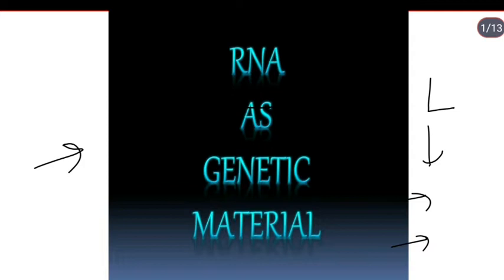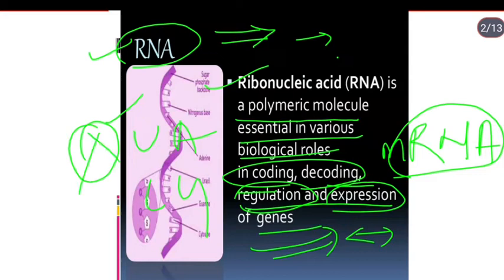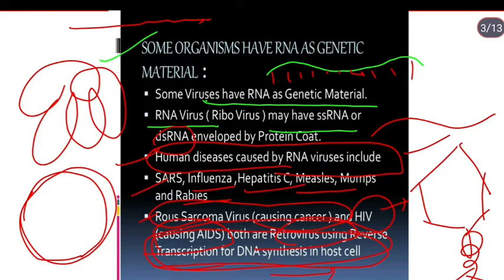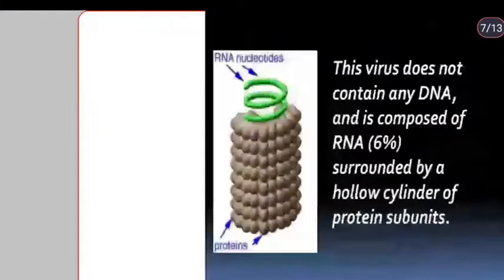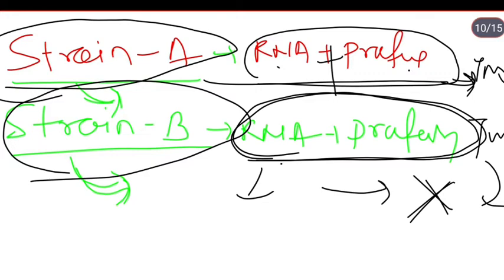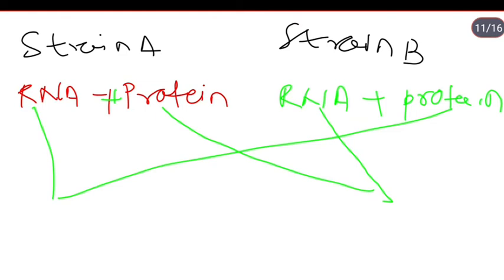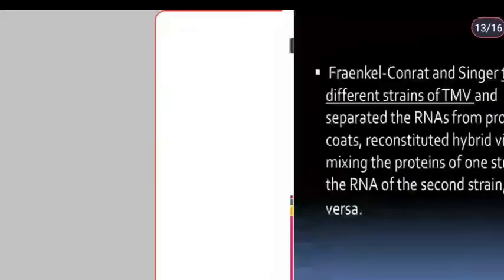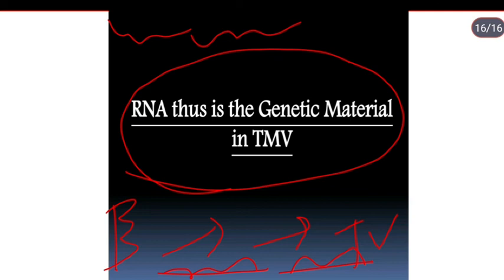RNA as Genetic material | Fraenkel conrat experiment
✔️B.Sc Botany
✔️4th semester
✔️ molecular biology
✔️ RNA as genetic material
✔️ Fraenkel conrat experiment

✅Why study from Bio Gyan?
✔️ Bio Gyan is a free online platform that is helpful B.Sc Botany students.
✔️Free notes provided
✔️ you can ask questions freely in telegram group
✔️ Mentorship provided
✔️M.Sc entrance based
So you can perform well in your semester exams and M.Sc entrance exams.